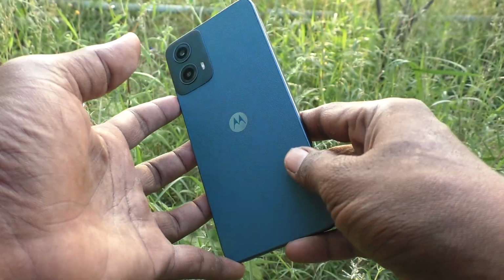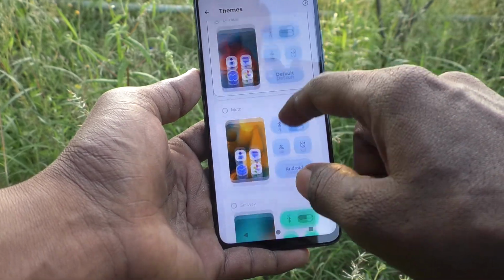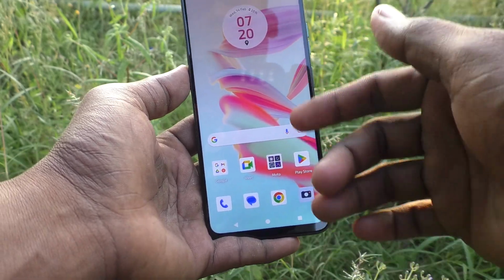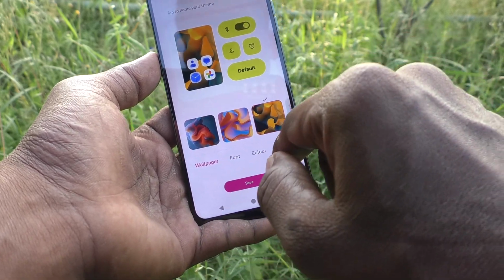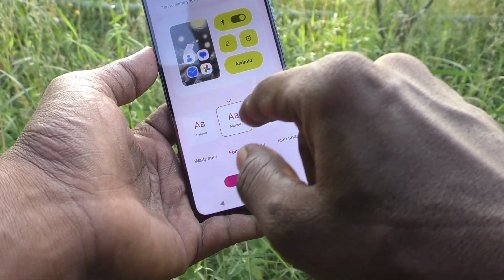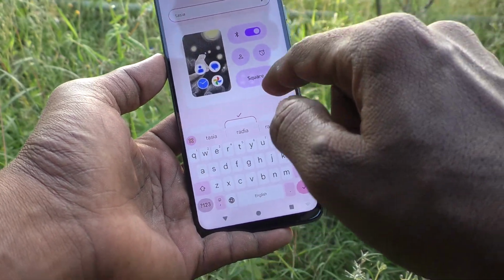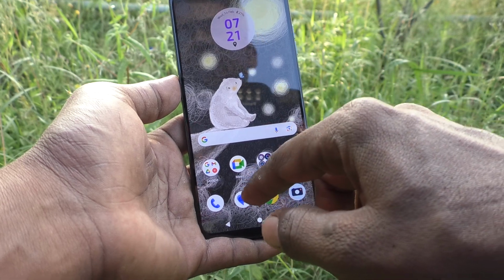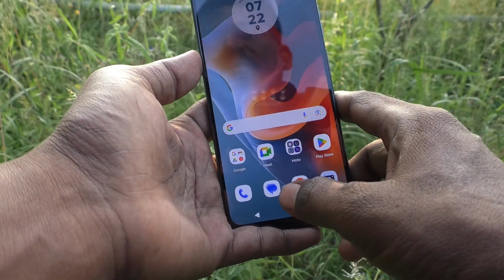How to change theme in Moto G34 5G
Moto G34 5G theme change settings: Learn here how to change theme in Moto G34 5G smartphone.